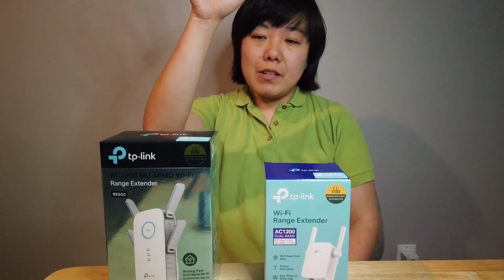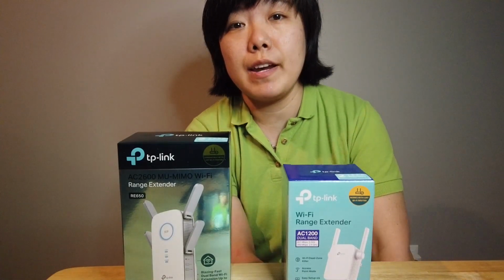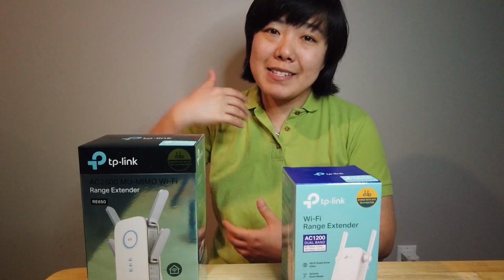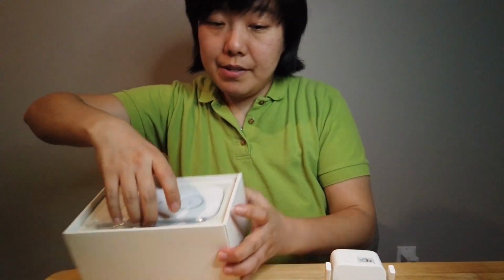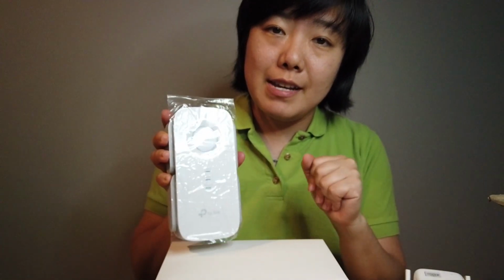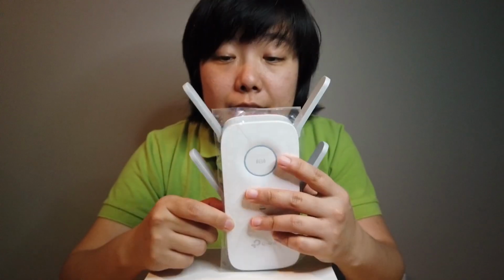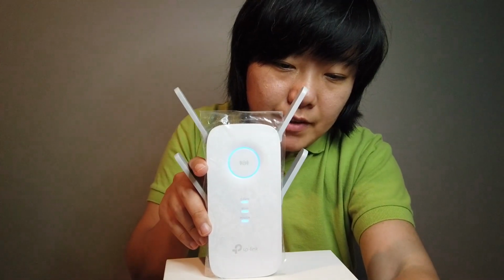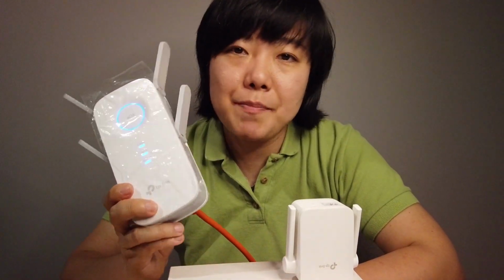TP Link Wi-Fi Range Extender Review (AC1200 vs AC2600)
In this video, I will do a comparison between two TP-Link products: the AC 1200 vs AC2600 Range Extenders.  Enjoy!